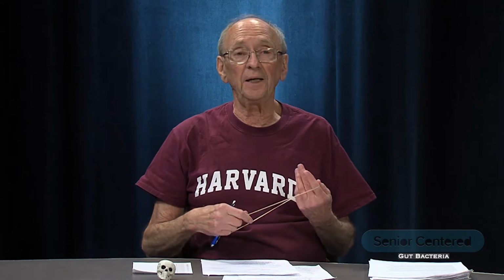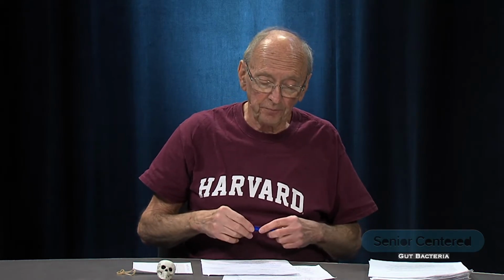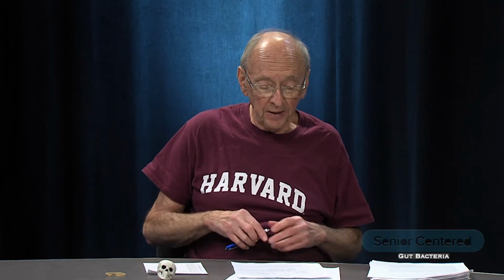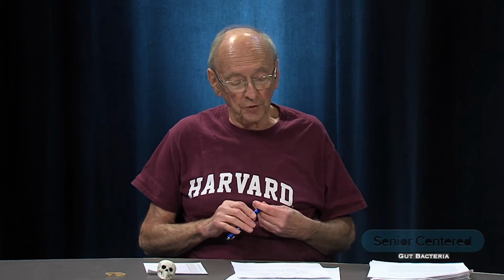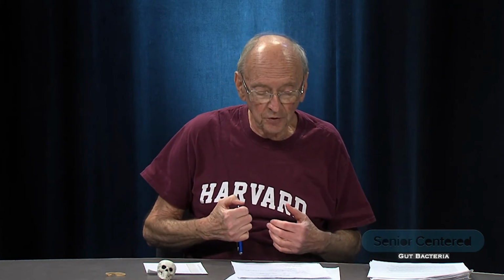Senior Centered - Episode 33